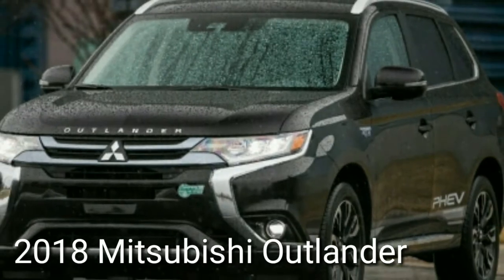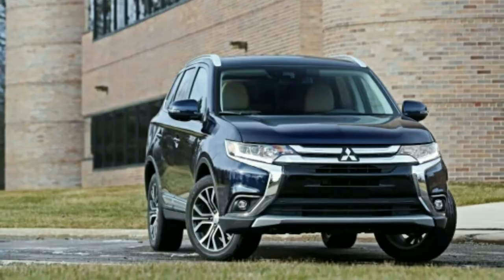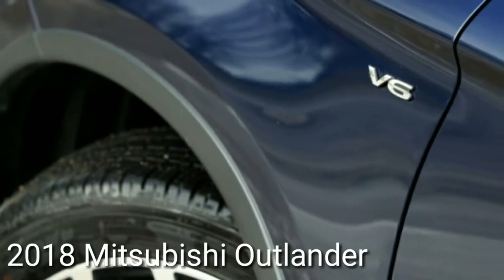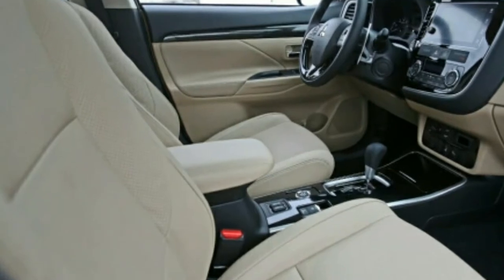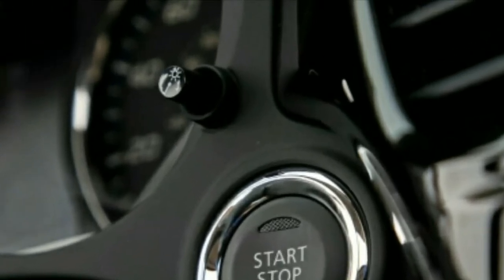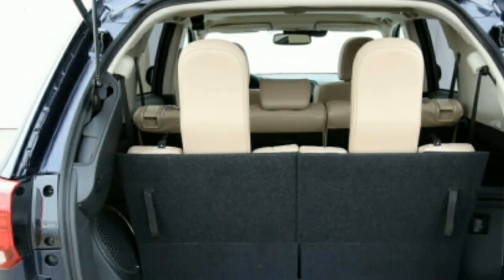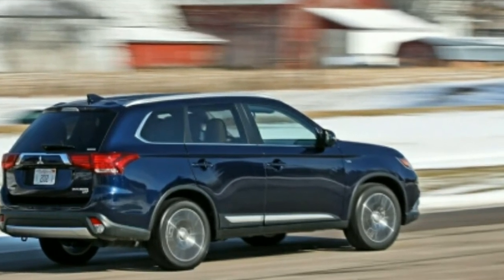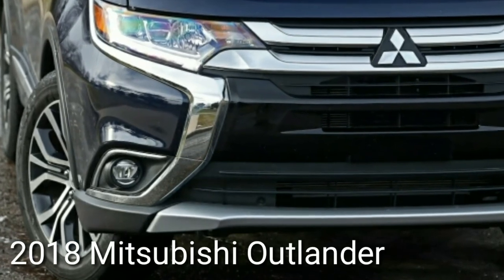2018 Mitsubishi Outlander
2018 Mitsubishi Outlander, Mitsubishi Outlander, Mitsubishi Outlander 2018 indonesia, Mitsubishi Outlander sport, Mitsubishi Outlander 2013, Mitsubishi Outlander sport 2018, Mitsubishi Outlander phev, Mitsubishi Outlander 2017 indonesia.
Affordable and innovative but otherwise deeply flawed.

The Mitsubishi brand may be better known in America for its air conditioners and big-screen TVs than its automobiles, but the company does sell several different models in the United States—including the multifaceted Outlander. This funky-looking compact crossover is stigmatized by outdated styling and subpar performance, but it also possesses specialized traits that few if any of its rivals can match. This includes a standard third row of seating and a plug-in hybrid powertrain that can drive solely on electricity and has fast-charging capability. While the Outlander has a comfortable ride and competitive options, its infotainment system is antiquated and its third row is seriously cramped. Other than the lineup’s more affordable models and the innovative hybrid system, the Outlander is outdone by most alternatives.